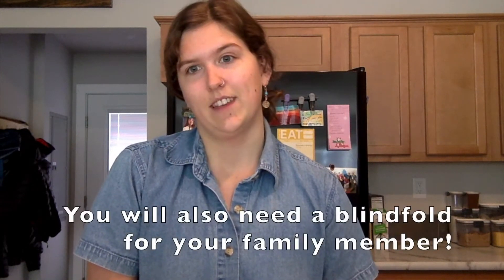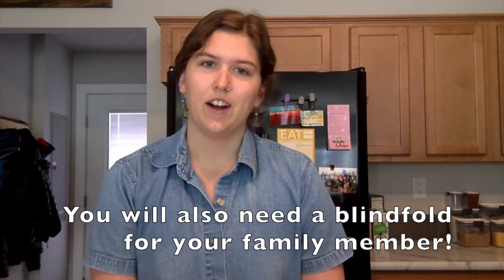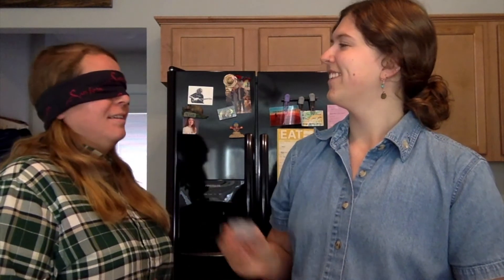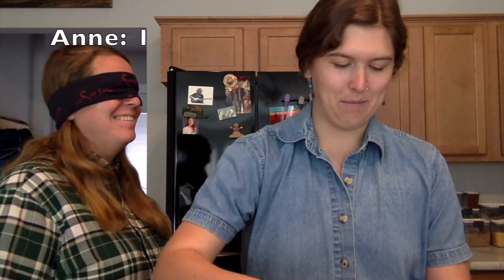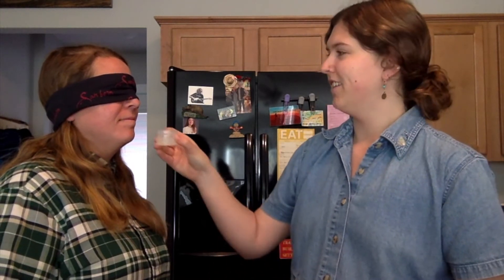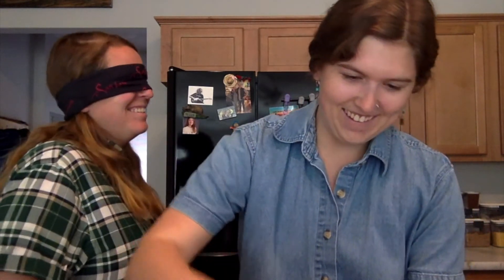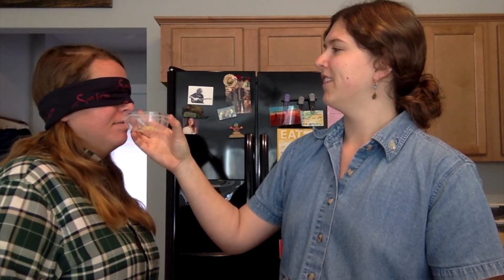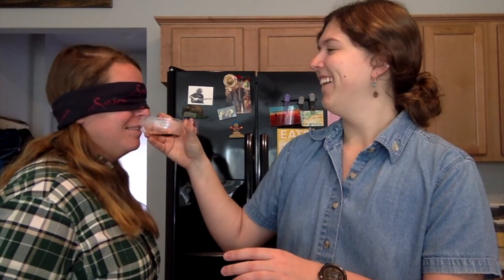Smell Test - Sensory Awareness Activity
Today, we bring you another sensory awareness activity - this time focusing on the sense of smell!
Check out the "Smell Test" - an easy activity to try at home with items you already have in your pantry. You can do this activity with 2 or more people in your house. Let us know how it goes!